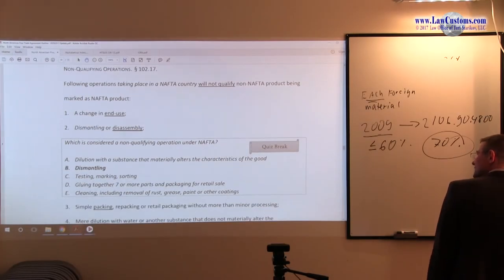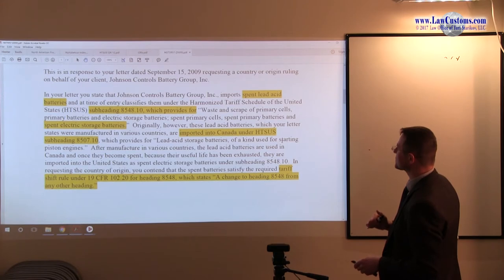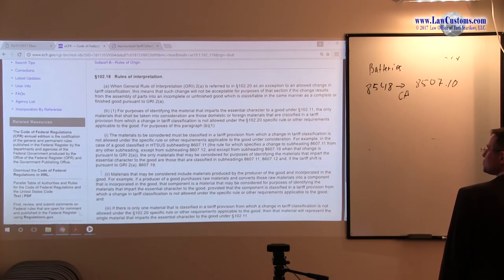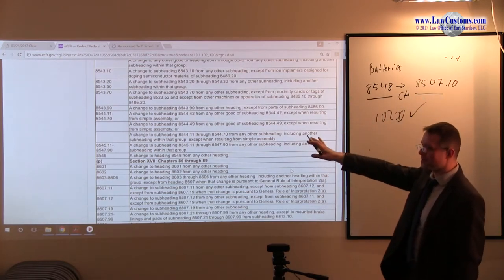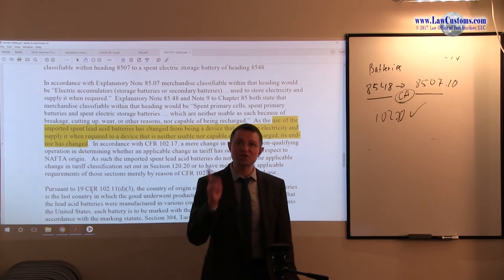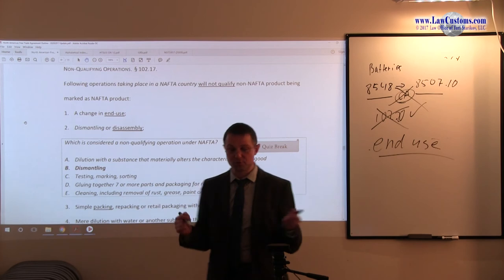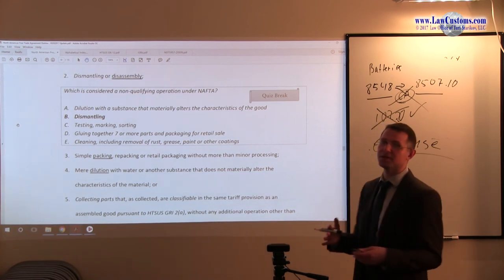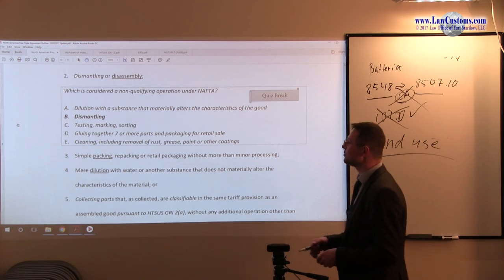April 2004 Question 59 U.S. Customs Broker License Exam Discussion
QUESTION:

Which is considered a non-qualifying operation under NAFTA?
A. Dilution with a substance that materially alters the characteristics of the good
B. Dismantling
C. Testing, marking, sorting
D. Gluing together 7 or more parts and packaging for retail sale
E. Cleaning, including removal of rust, grease, paint or other coatings